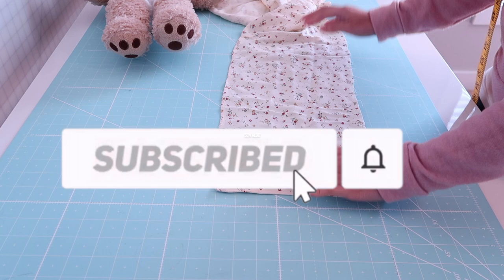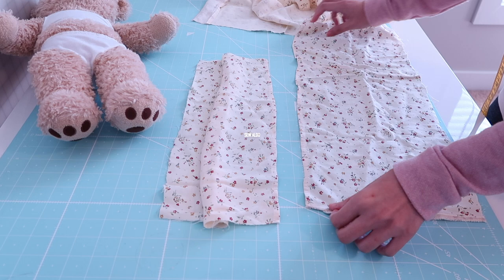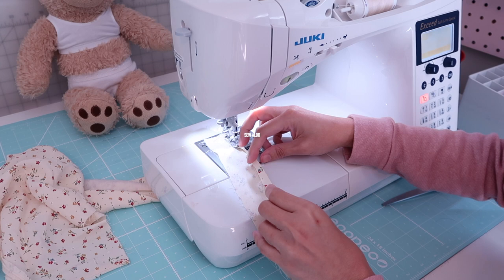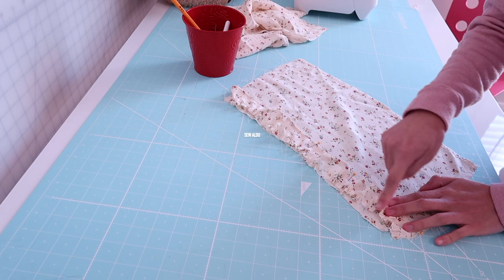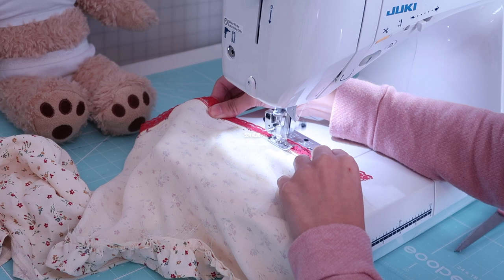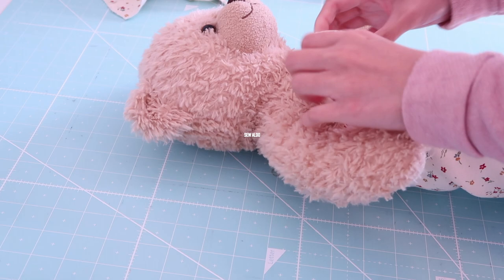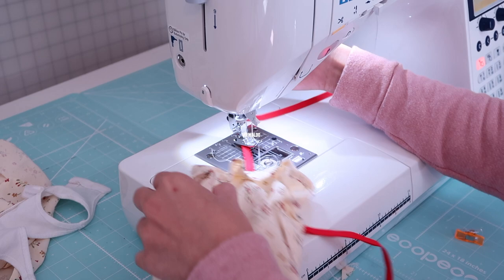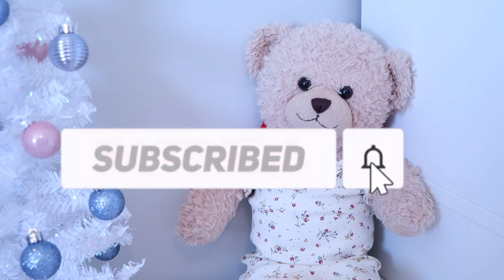New! DIY Build-a-Bear Clothes Sewing Project Handmade Gift Idea for Kids less than 10 minutes!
Hello Youtube buddies! I'm back on my sewing groove, today I made quick and easy DIY Sun Dress for a Build-a bear log in stuff toy. I used left over scrap vintage fabric and turned it to a cute cottagecore dress for a teddy bear. This is a great way to clear out your fabrics stash and a perfect handmade gift idea. If you are Google searching for some handmade toys for kids you may just find one here on my channel Sew Aldo! I hope you like what I came up with. This dress are ruffle on the neckline and has an adjustable self-tie shoulder straps for a perfect fit! Your teddy bear will thank you for that extra detail. 🥰
Build-a-bear Workshop Timeless Teddy
Build-a-bear Clothes
Houston Texan Hoodie

Check out Fabrics.com for affordable and good quality fabrics